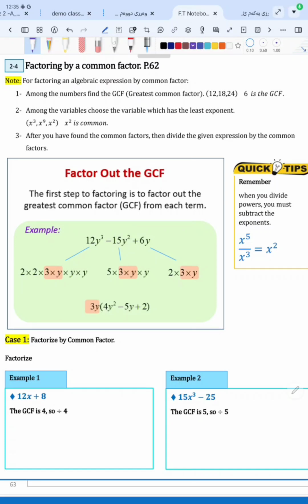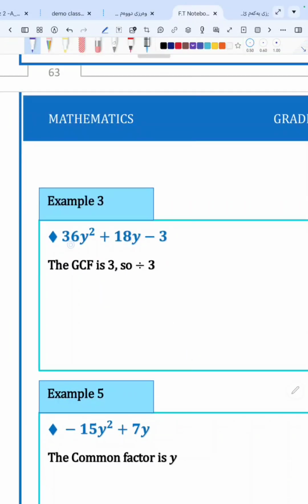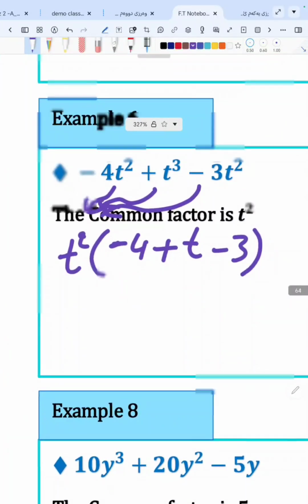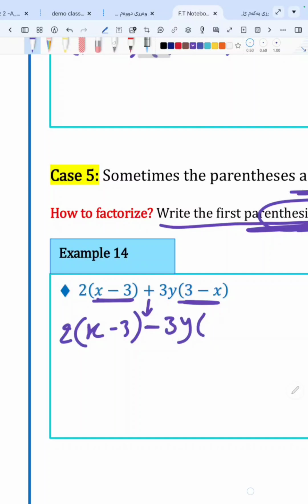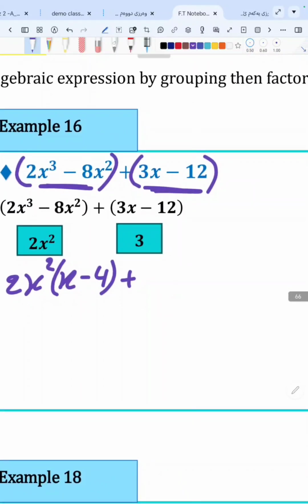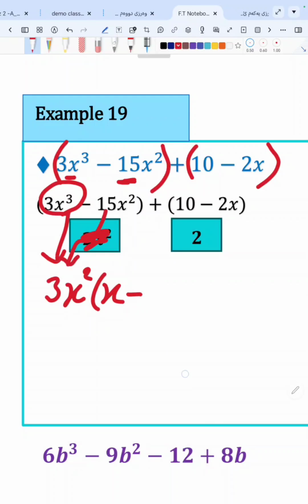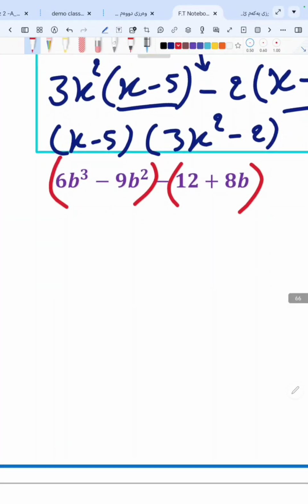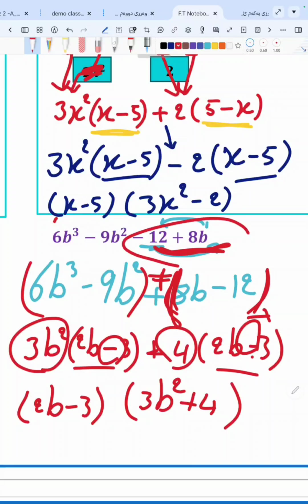Chapter Two lesson 4 P.62 (Math Grade 9-English system) بیرکاری پۆلی نۆ